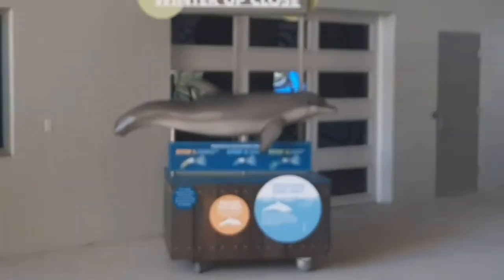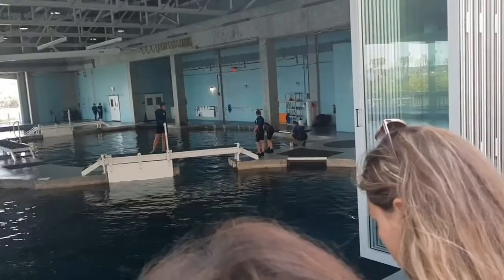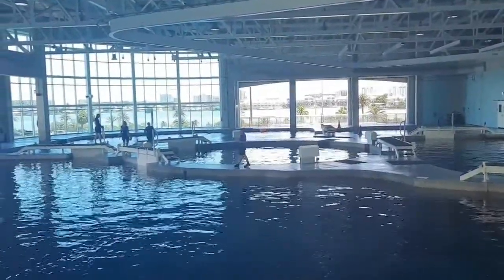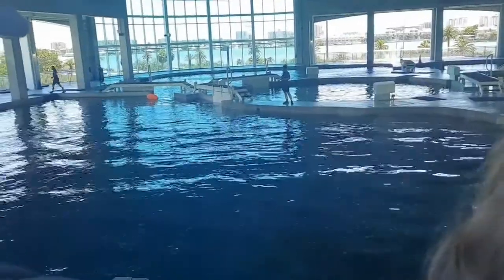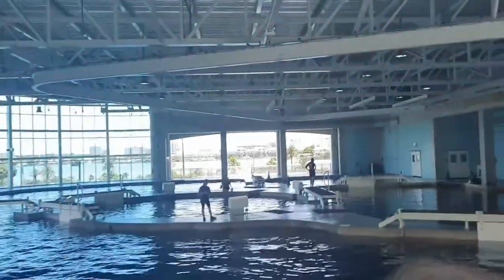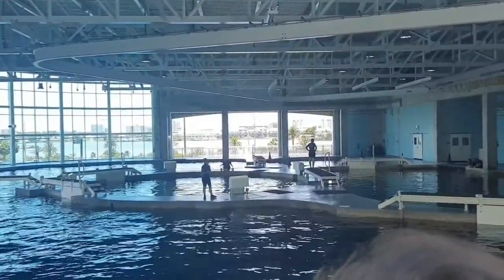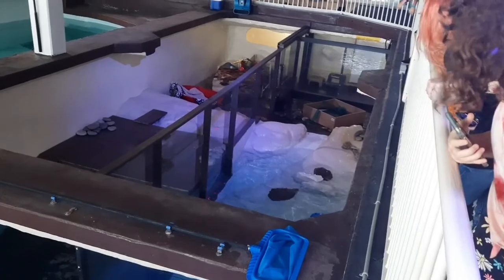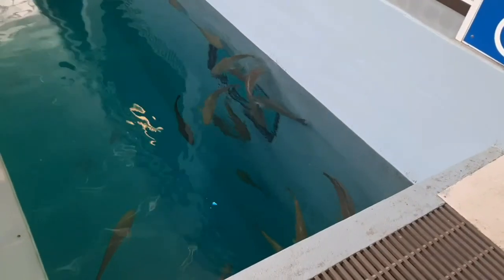Gamerman's Florida Adventure part 4 Winter the Dolphin at the Clearwater Marine Hospital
I have been in Love with winter since I first saw Dolphin Tale. its been a dream come true to finally see her in person!
what an awesome sight